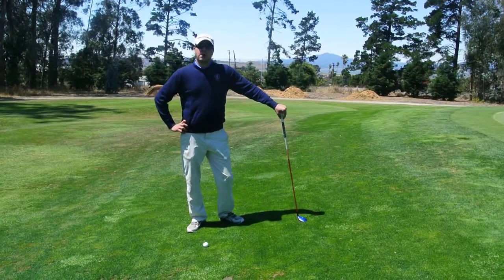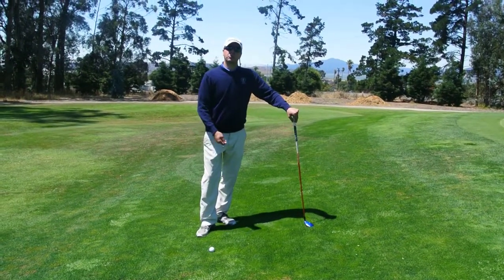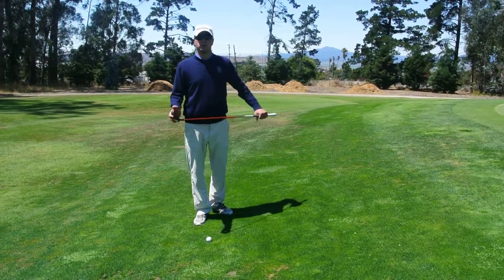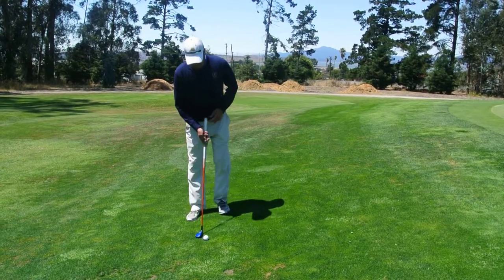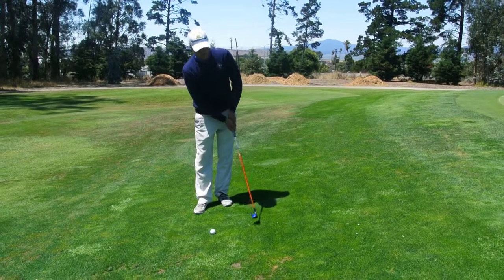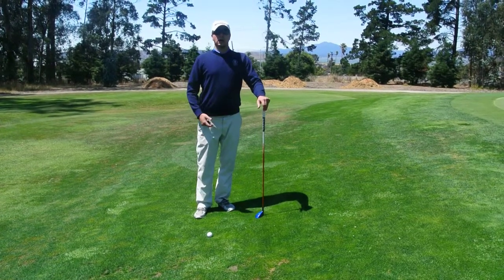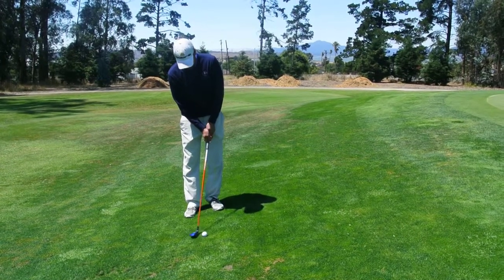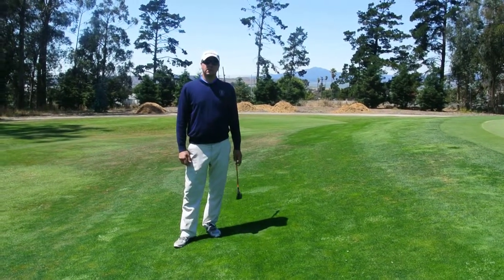RCC August Golf Tip by Patrick McChesney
If you have a hard time with hitting chip shots fat, or blading them across the green, using a hybrid instead of a wedge might improve your scores. When you don't have a lot of rough between your ball and the pin, take out one of your hybrid clubs, and set up to the ball like you would for a normal chip shot (feet close together, and open to the target, with a nice tall posture). Simply rock your shoulders like you would for a putting stroke. You'll get the ball rolling on top of the grass, so you don't have to risk mis-hitting the ball like you would with a wedge, and the ball will roll smoother than it would if you used a putter. Hopefully this will help you save some valuable strokes around the green!